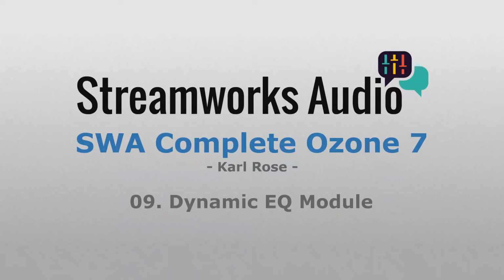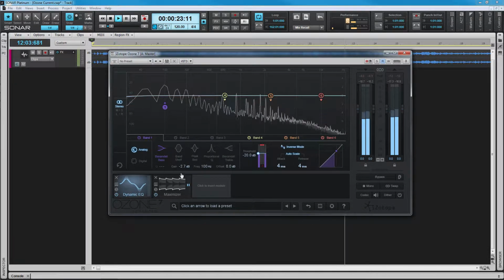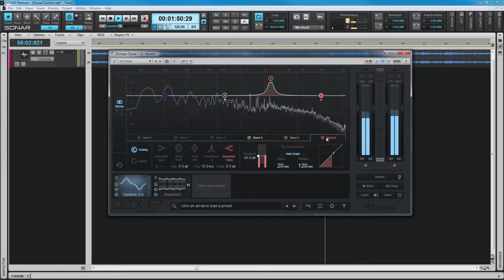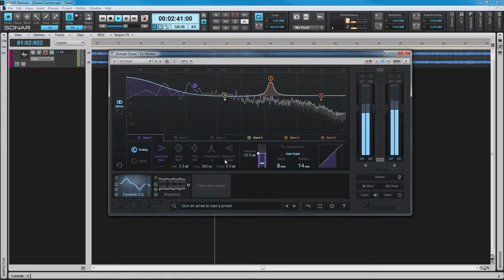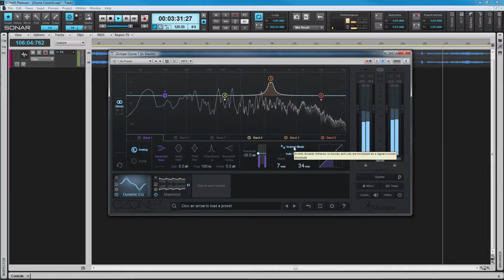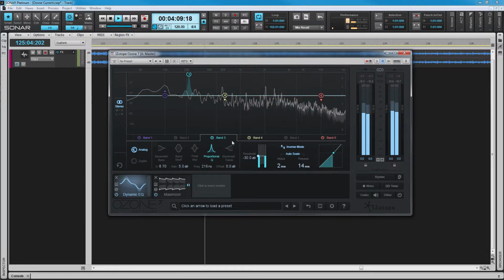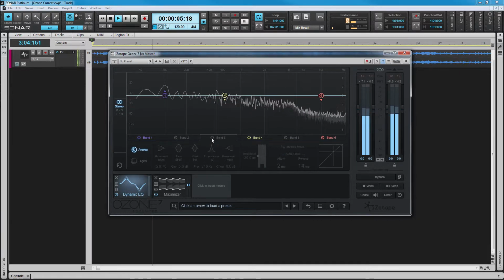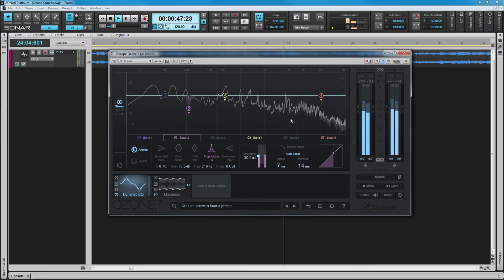Ozone7 09 dynamic eq